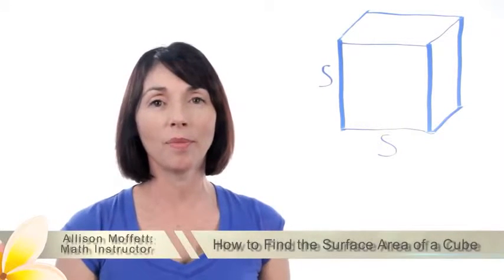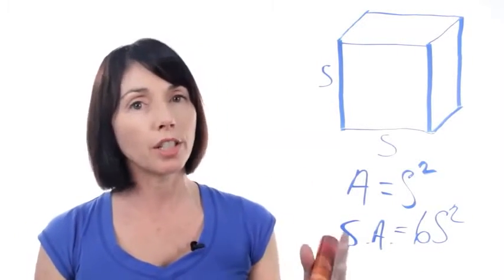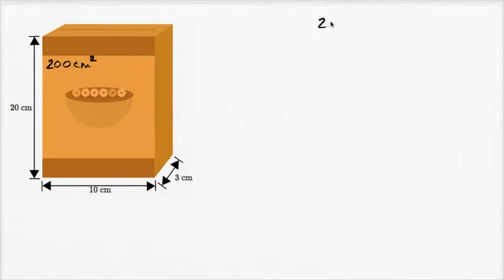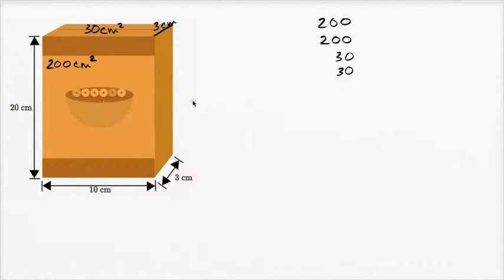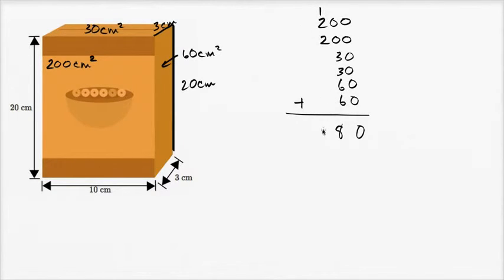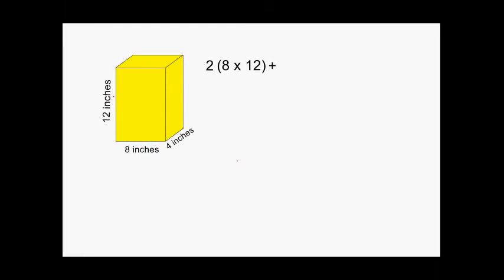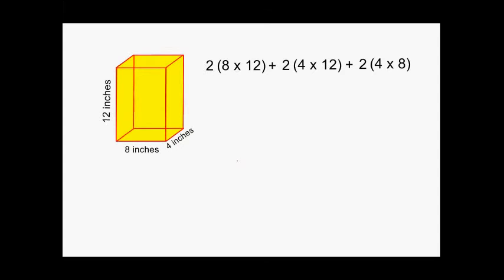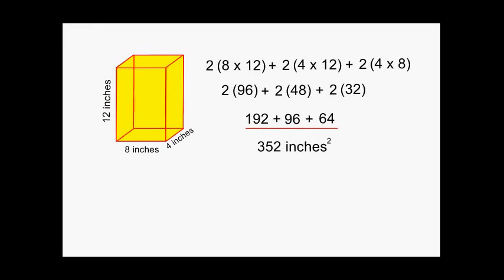How to Find Surface area of 1: box, 2: Cube, 3: Rectangular Prism